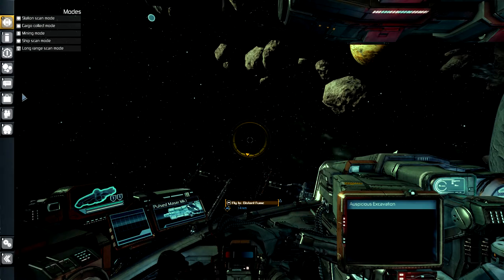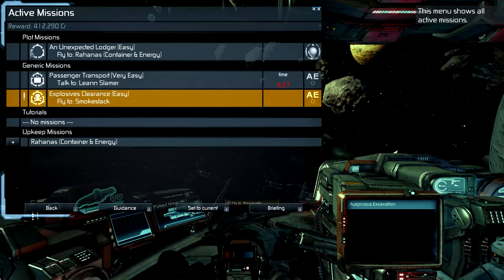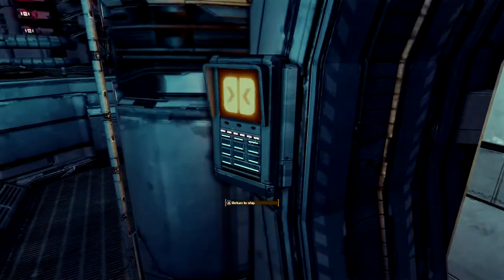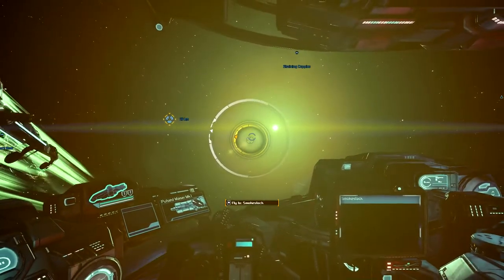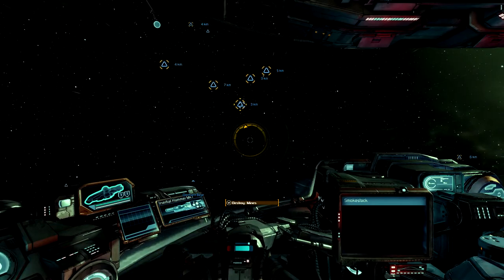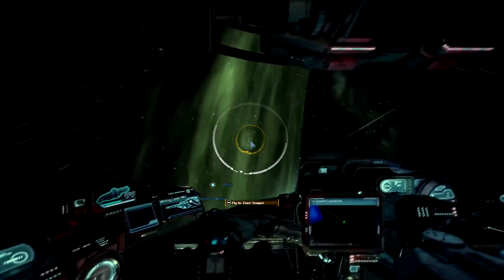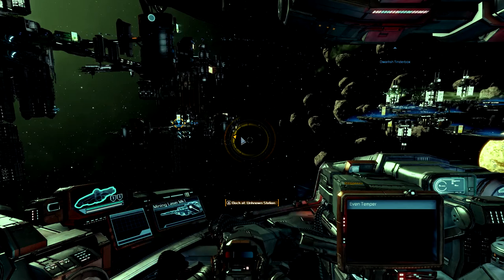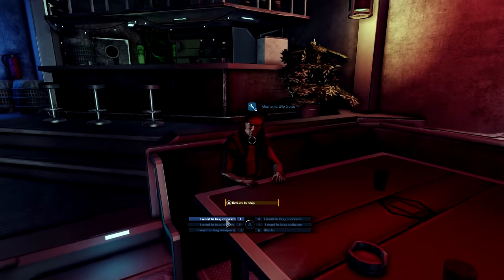UPGRADING THE SKUNK (Missions for Money) in X Rebirth v. 4.3 WITH TIMESTAMPS (American English)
Heya, Space Cadets!  Let's upgrade some stuff on the Albion Skunk by doing missions for money (credits).  This vid shows how easy it is to make dough in X Rebirth v. 4.3, by running a taxi, and destroying asteroids and mines.  These upgrades are going to be invaluable, when we start liberating enemy ships to make them our own.
00:30  Upgrades
01:17  13:25  26:32  Looking for and accepting or declining missions
02:54  Transport (Taxi) mission
05:24  Destroy Tracking Mines mission
14:32  Pick up Destroy booby-trapped Asteroids mission
17:10  Destroying Explosive Asteroids mission
26:23  MECHANICS and buying UPGRADES for the Albion Skunk in Albion